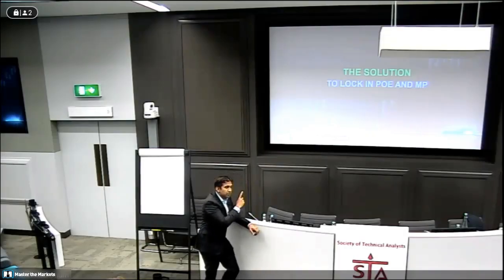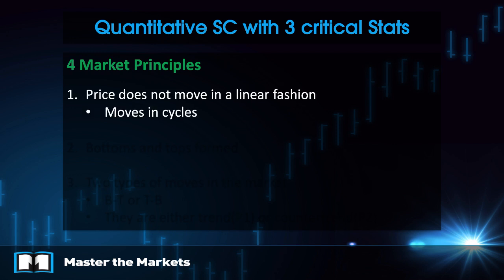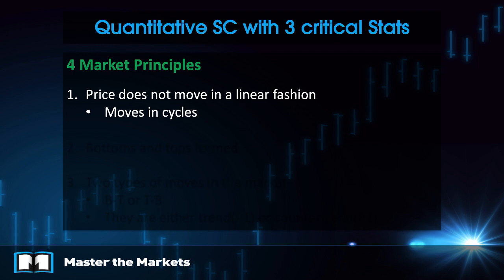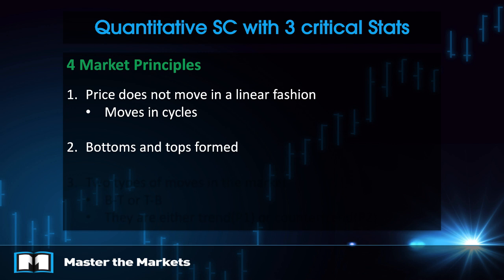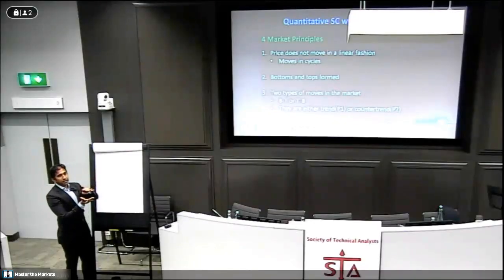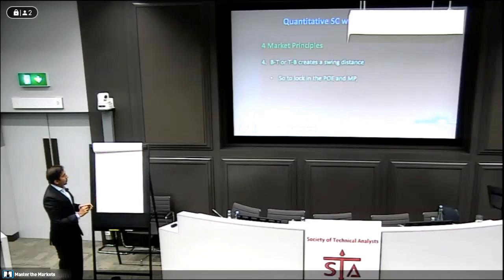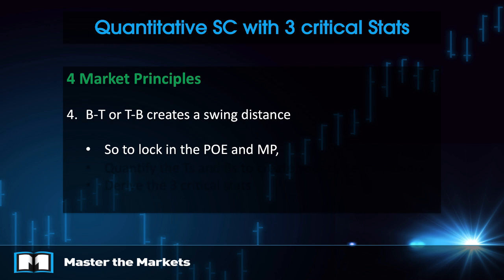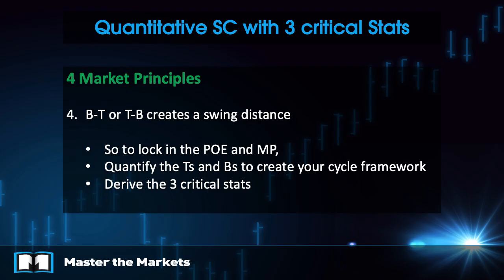STA Talk: Quantitative Strategy Construction with 3 Critical Stats Part 4 - Cycle Framework And 4MP